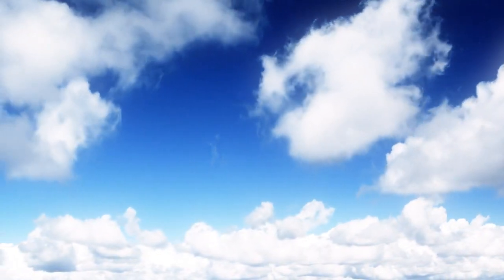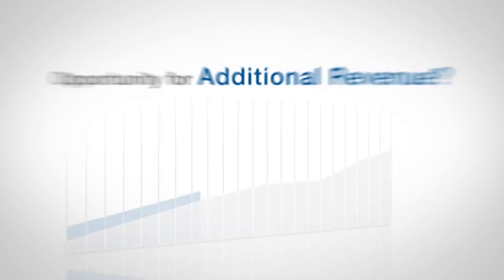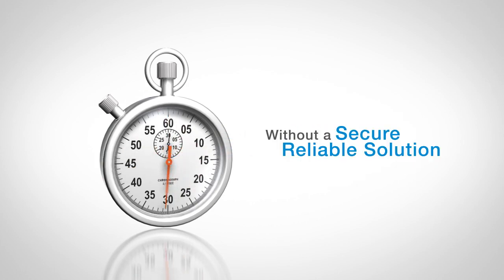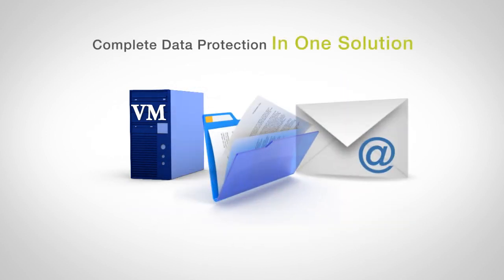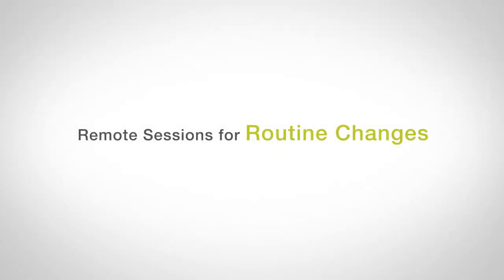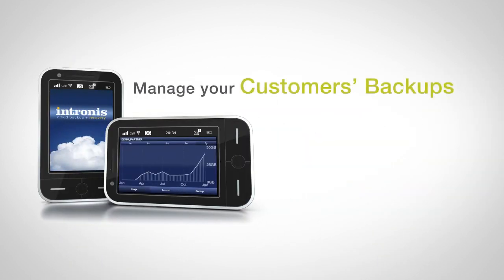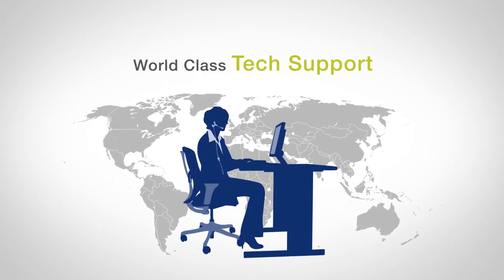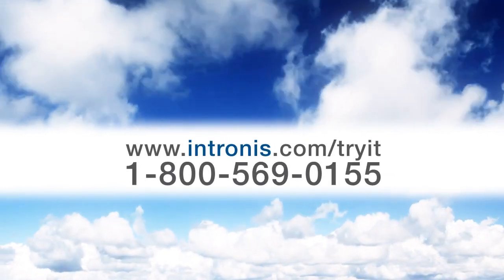Intronis Cloud Backup and Recovery Overview Video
With Intronis Cloud Backup and Recovery, managed services providers can differentiate their portfolio of services with a comprehensive and secure data protection solution. Learn how Intronis offers MSPs recurring revenue and easier backup management.